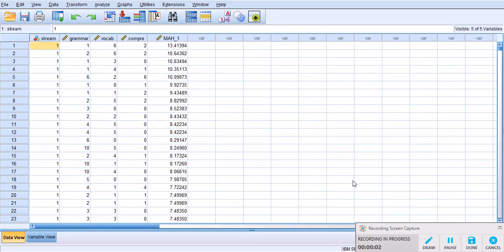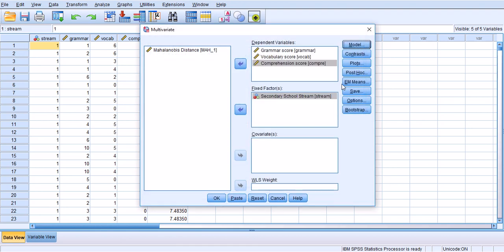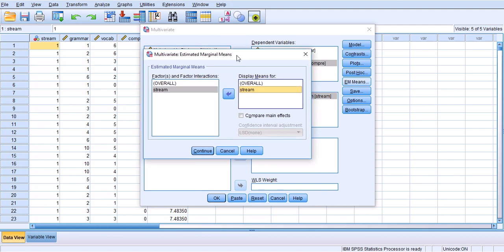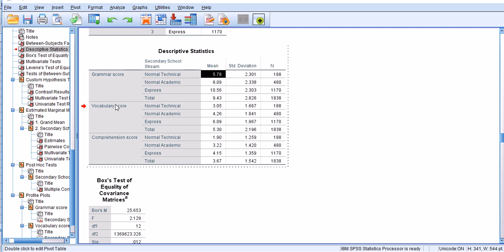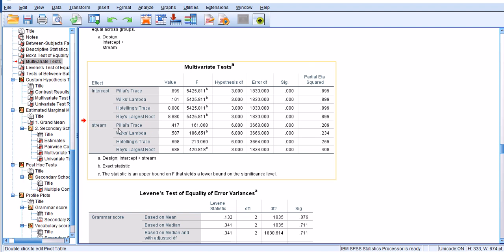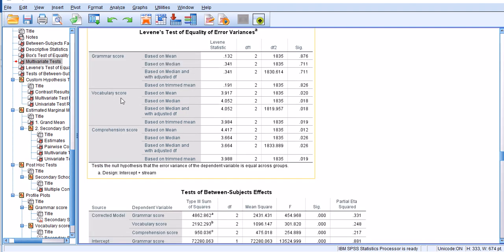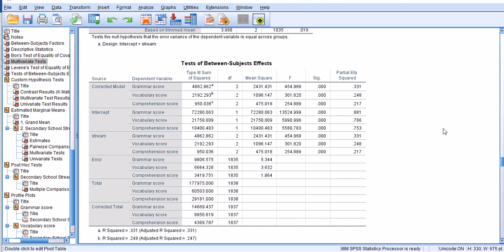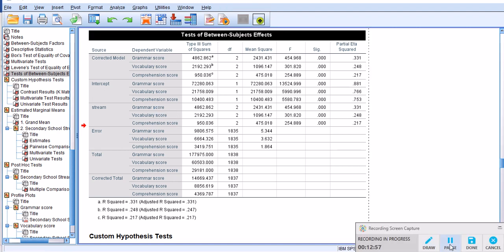MANOVA using SPSS | Part 2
In this video i  demonstrate how to run the MANOVA in SPSS.

Assumptions of MANOVA:

1. Linear relationships between the DVs
2. No multicollinearity: high correlation between DVs
3. No outliers: Mahalanobis' distance or MD
4. Multivariate normality (look at skewness and kurtosis)
5. Box's Test of Equality of Covariance Matrices
6. Levene’s test of homogeneity of variances